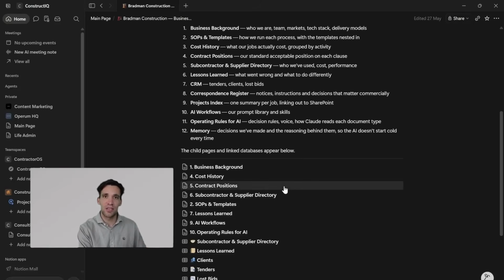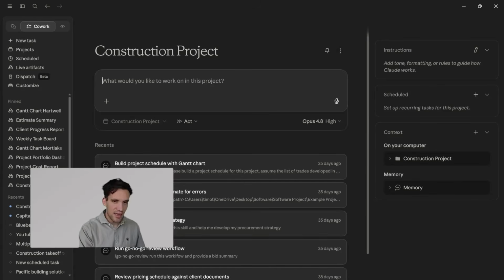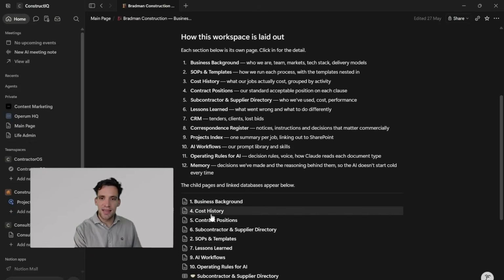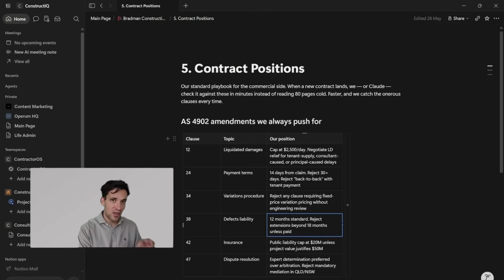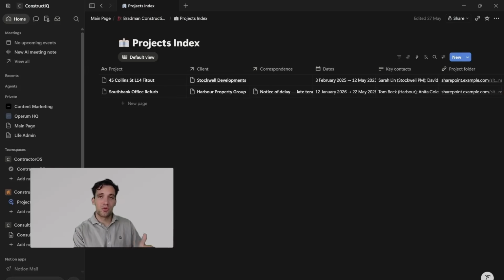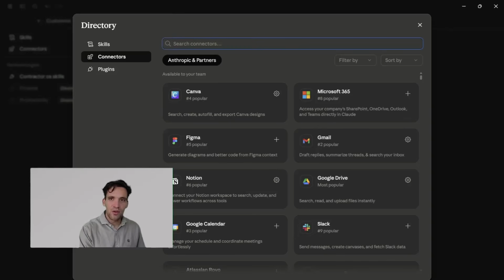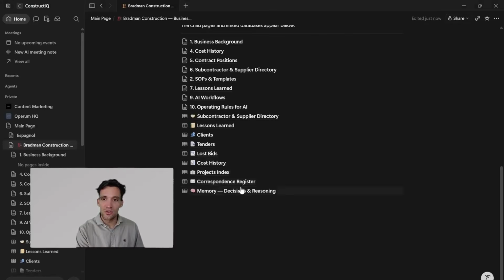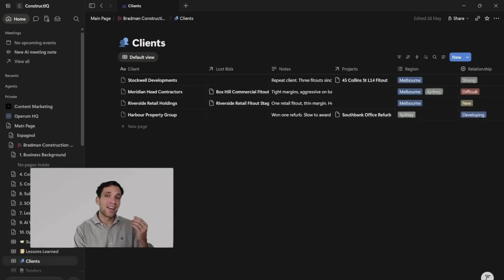Notion for Construction – The Complete Beginner's Guide (Build Your Company's AI Second Brain)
Use this Claude skill for setting up Notion for your construction business

This video shows how to set up Notion as a powerful "notion second brain" for construction companies, integrating "claude ai" for enhanced capabilities. We cover organizing your business background, standard operating procedures, and historical project costs to create robust "business systems". This setup enables effective "ai automation" and improved "workflow automation" for various tasks.